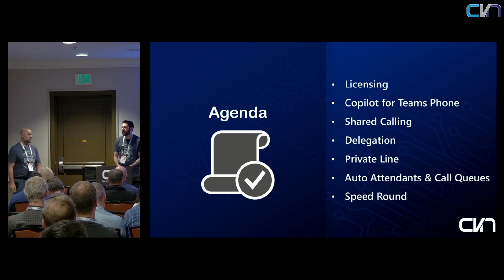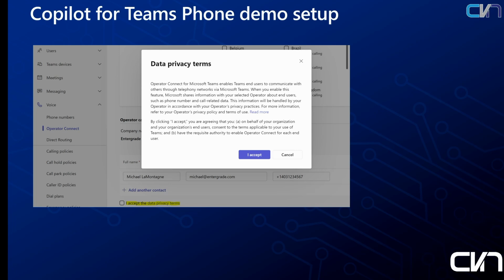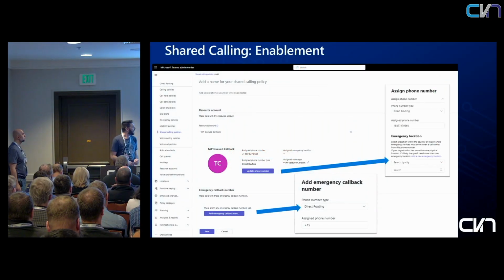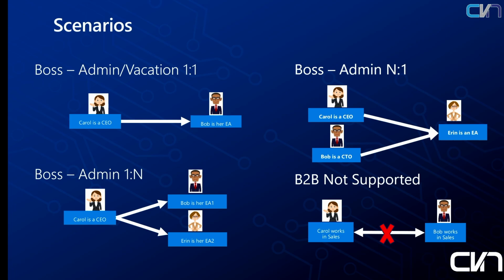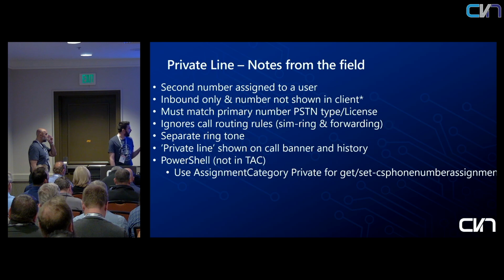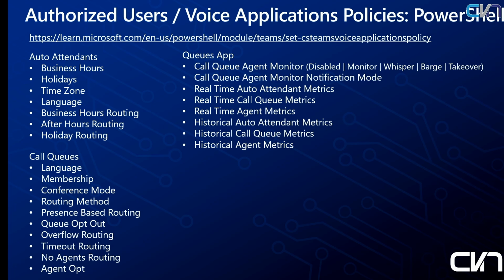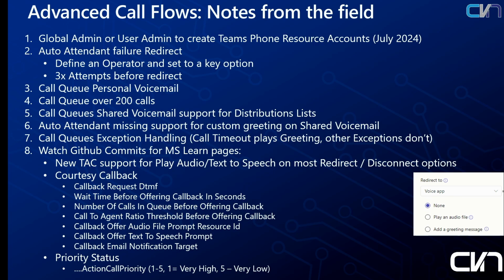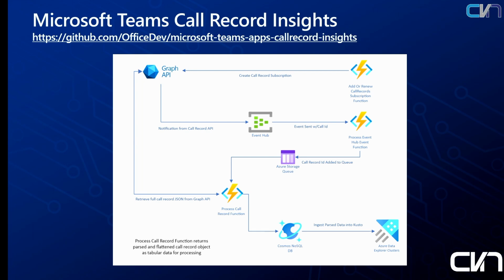2024 - Michael LaMontagne & Habib Mankal - Teams Phone - What you Didn't know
Teams Phone is not a traditional PBX, Teams Phone is a seamless collaboration and communication experience for your organization.

In this session, you learn how to leverage the latest Teams Phone innovations, features and capabilities that can enable more calling scenarios.

You will discover how to set up and manage shared calling, delegation, paging, advanced call flows and much more. Whether you are new to Teams Phone or already using it, this session will help you master it.